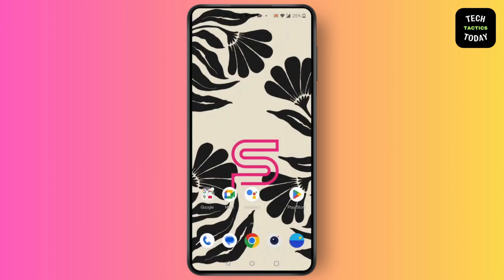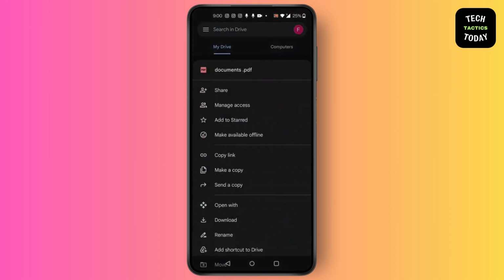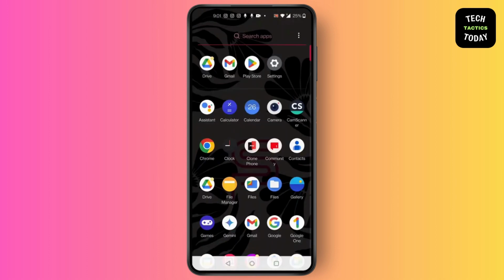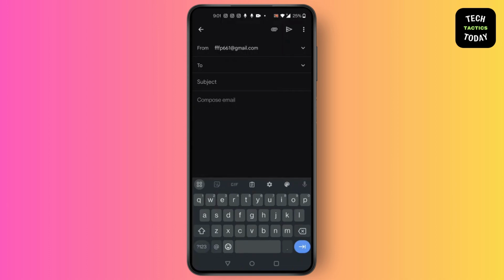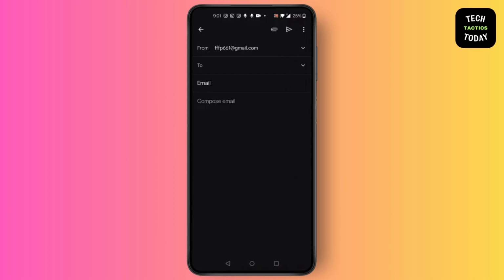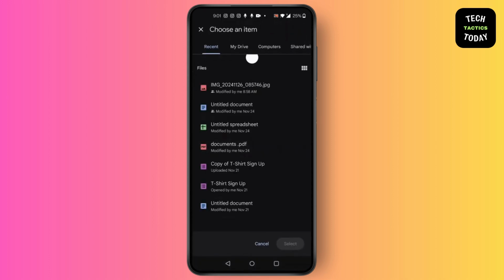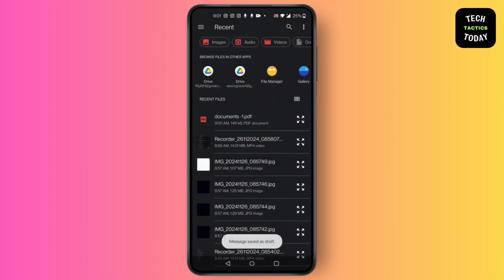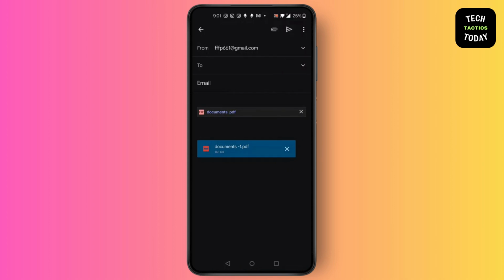How to Attach Google Drive Files to an Email | Easy Tutorial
Title: How to Attach Google Drive Files to an Email | Easy Tutorial

Description:

In this video, we’ll show you how to attach Google Drive files to an email, making it easy to share documents, photos, and more directly from your Drive. Whether you're using Gmail or another email service, this guide will help you streamline the process of sharing files via email.

Topics Covered:

Attaching Files from Google Drive to Gmail:
Step-by-step instructions on how to attach Google Drive files when sending an email in Gmail.

Attaching Files from Google Drive to Other Email Providers:
Learn how to attach Google Drive files to emails using other platforms like Outlook or Yahoo.

Sharing Google Drive Links:
How to share Google Drive files as links if you don't want to send large attachments.

Troubleshooting:
What to do if you’re having trouble attaching Google Drive files to emails.